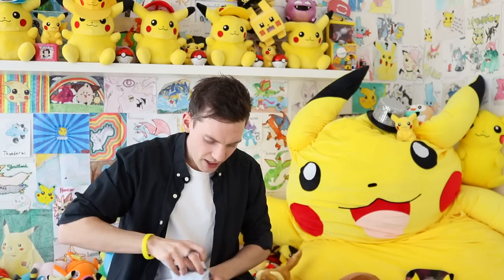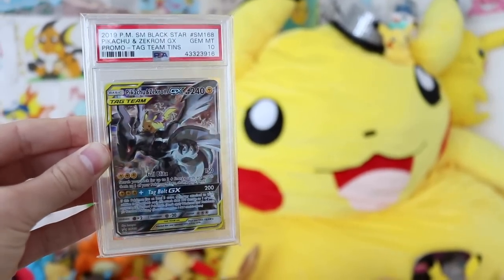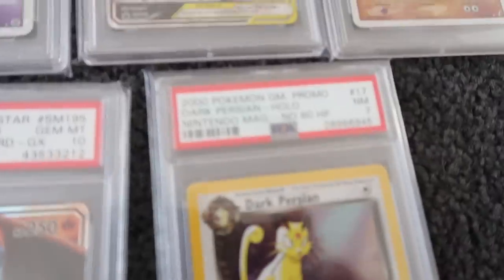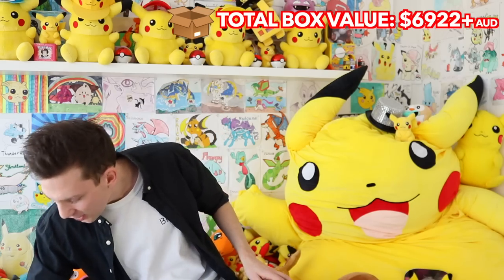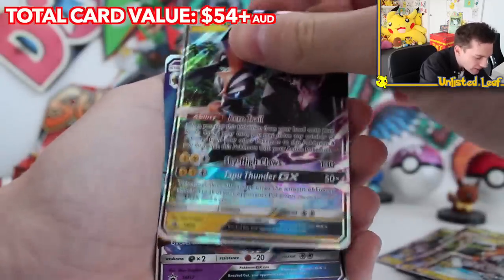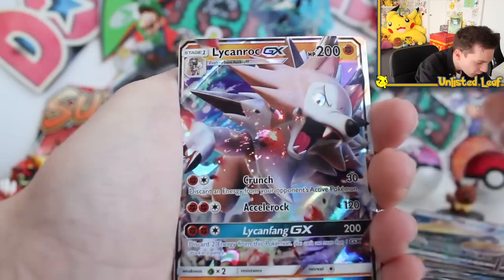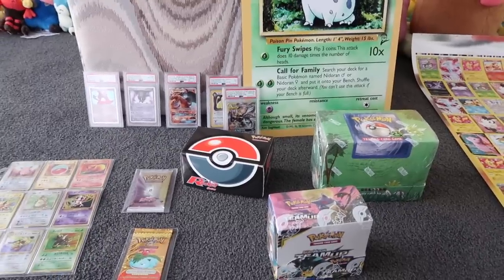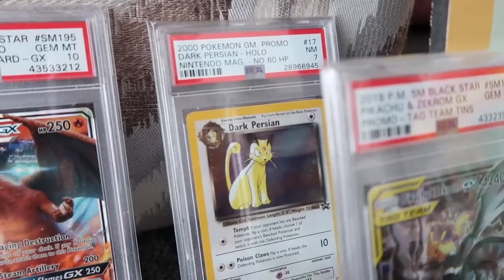UN-CUT SHEET OF POKEMON CARDS FROM FACTORY!!!!!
Today we have the greatest Pokemon YouTube video ever uploaded. I open up a extremely rare and extensive Pokemon Vintage Mystery box. This contains a bunch of rare Pokemon Card Booster Packs and ULTRA RARE Pokemon Cards. It also included the rarest Pokemon Booster Box possible to get. A Pokemon Original Base Set Booster Box.